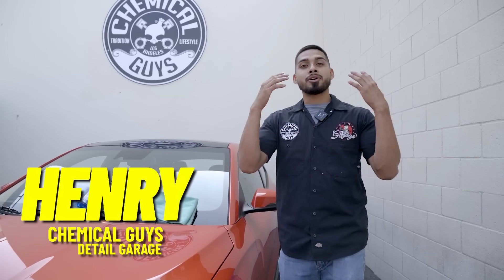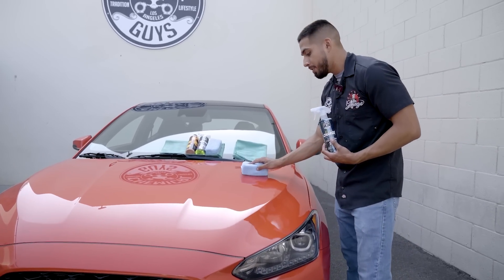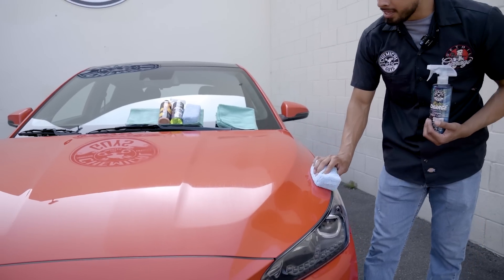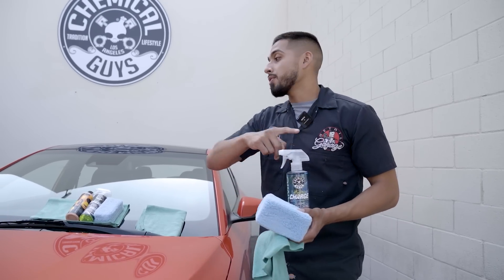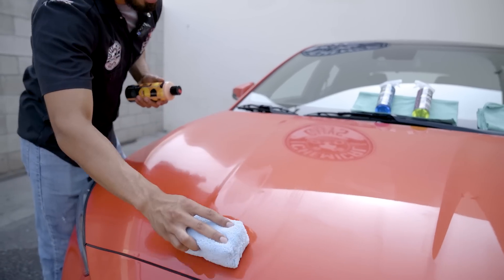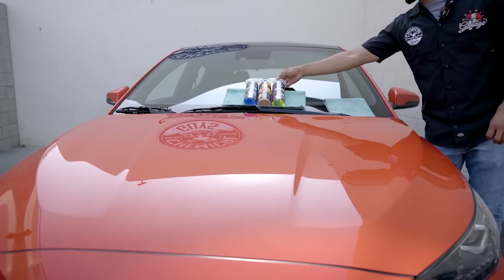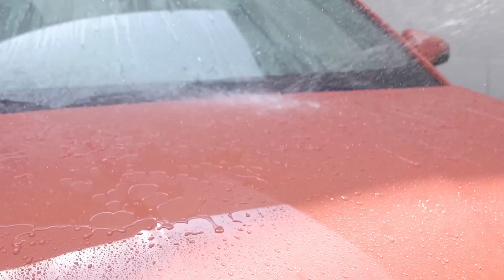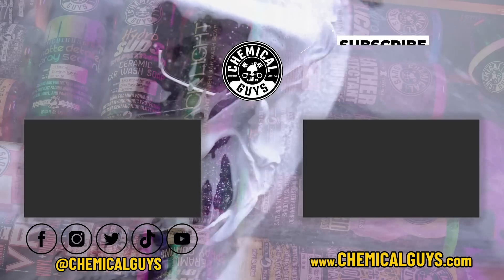3 Quick Ways To Protect Your Exterior For Summer! - Chemical Guys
0:00 3 Quick Ways To Protect Your Exterior For Summer
0:30 Apply HydroCharge
3:23 Sweet Ceramic Montage
4:13 Apply Hybrid V07 Liquid Wax
5:53 Apply HydroSpeed
6:40 The Results
7:56 Subscribe!

Paint may seem smooth to the naked eye, but if you analyze it closely, the surface is actually extremely uneven. Airborne contaminants such as brake dust, rail dust, airplane fallout, pollution, and calcium easily fall into surface imperfections, dulling your shine and bonding to the paint, while sharp fragments can even penetrate the clear coat like a knife! HydroCharge lays down a sacrificial layer of ceramic on top of the irregular surface, leveling it out so the surface is smooth, uniform, and slick, and helping protect your paint from razor-sharp particles. Now, with nowhere to stick, pollution and water just slide right off, leaving behind only a glistening shine that truly stuns. Leave it to Chemical Guys to take something well-loved like natural Carnauba wax and make it even better! Hybrid V07 is blended with not only natural grade A yellow Carnauba, it also contains optical select gloss enhancers to make any paint color shine to its very limits. Just one layer of  V07 enhances deep wet reflection and adds a brilliant wet shine that will get any detailer drooling.
Now, you can add durable ceramic protection, water beading, and shine to your paint, wheels, glass, headlights, taillights, and more! Use it between washes, on top of waxes, to maintain your favorite ceramic coating on treated or untreated vehicles for tremendous results. Most other ceramics often rely on solvent or resin-based formulas that are temperamental and difficult for most people to use. Unlike other ceramics that require intense surface prep, HydroSpeed can be applied between washes, at shows, and on virtually any exterior surface in mere seconds!